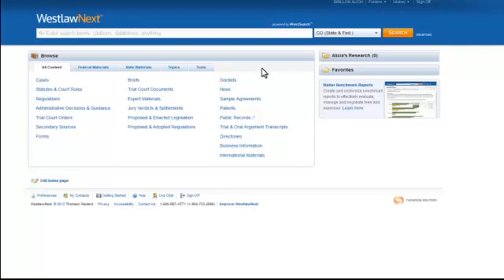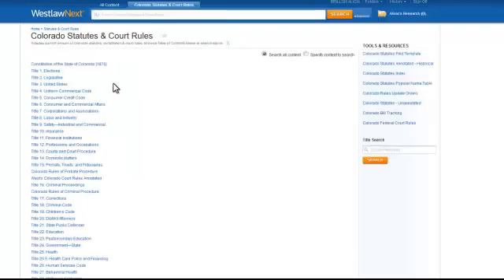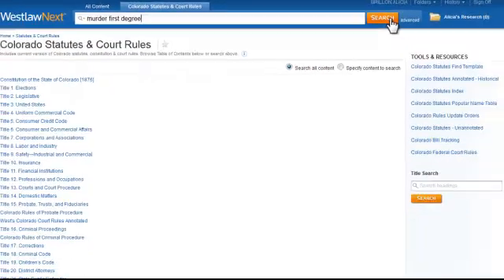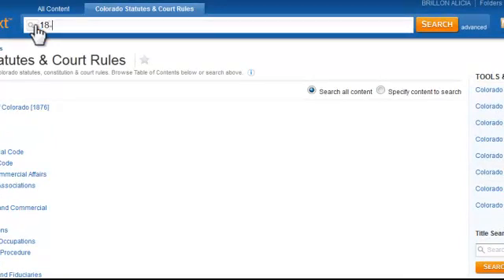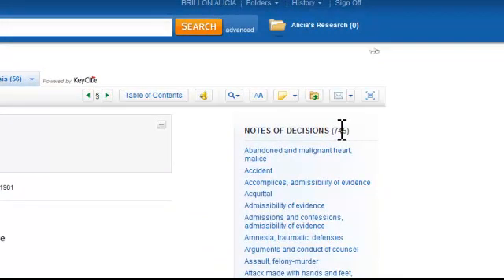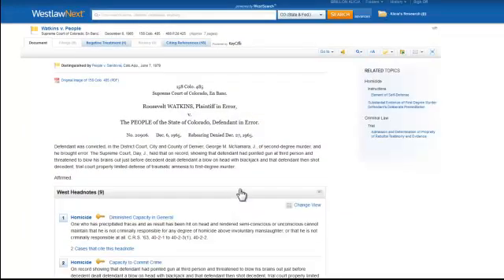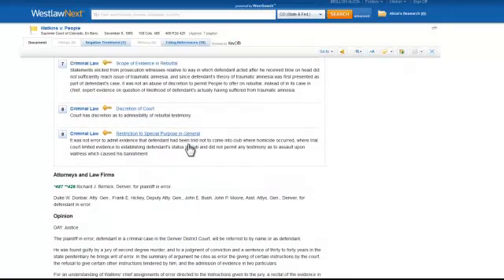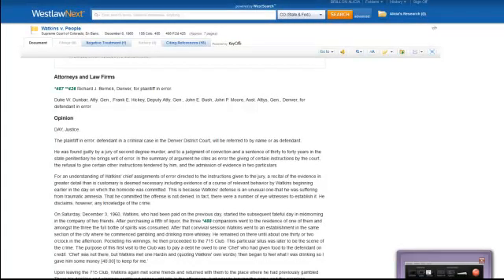Finding a Statute Using WestlawNext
This video will show you how to find a statute on WestlawNext, via either keywords or a known citation.